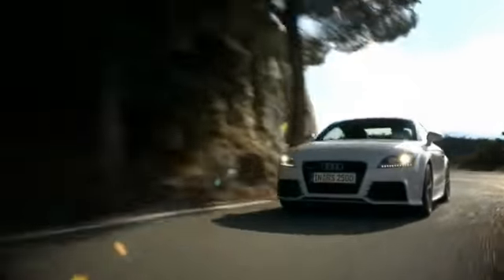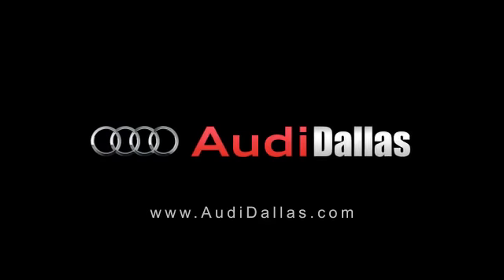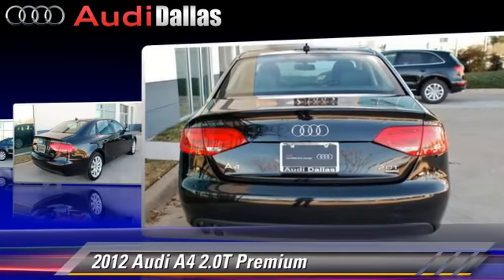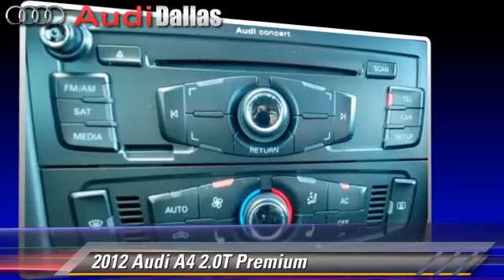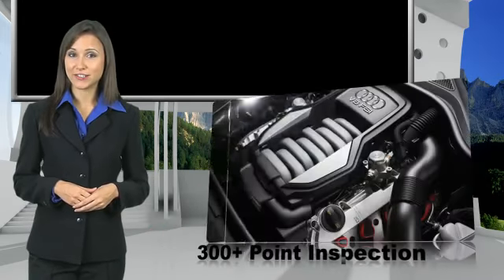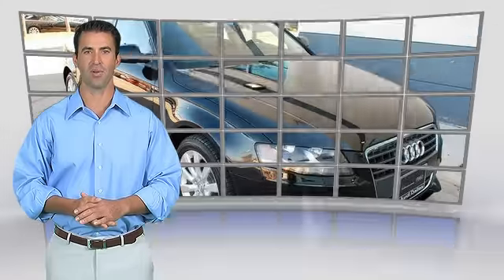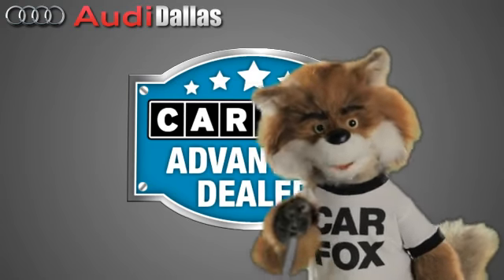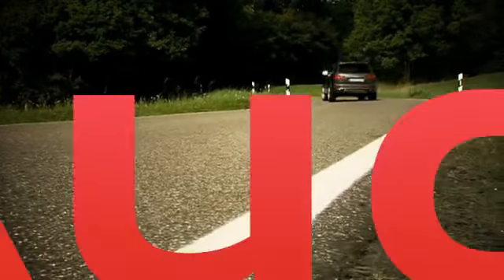Audi Dallas, Dallas TX 75209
Audi Dallas

[DFIN:2:2655461:I:8F4E0EB3:275ff74fa11750d2d3d7d3d00418a4e1]